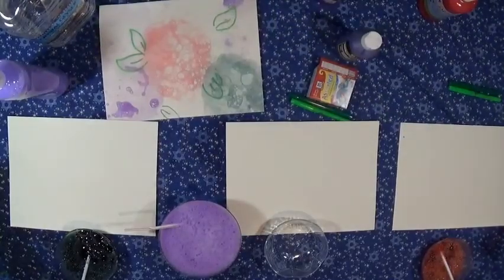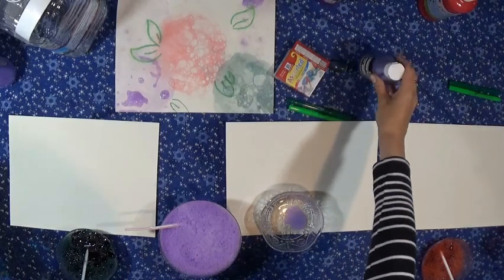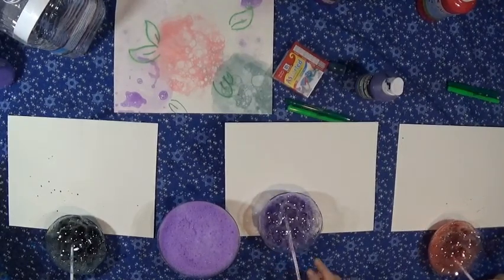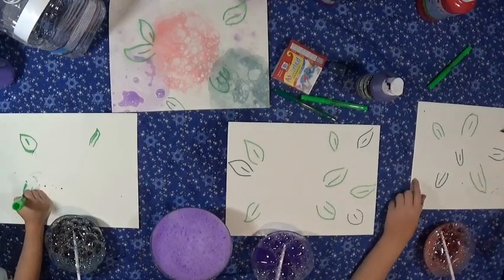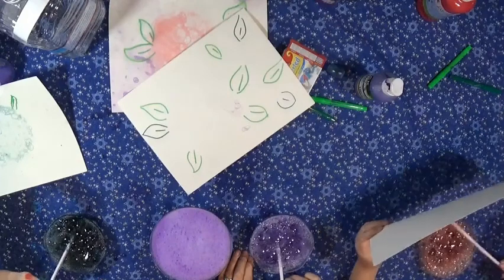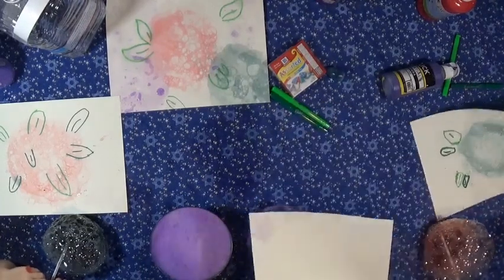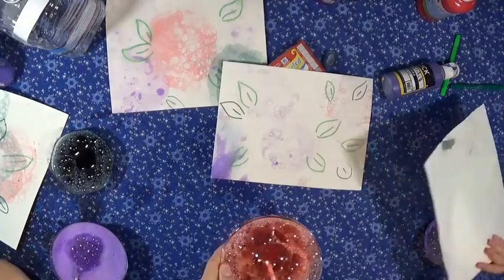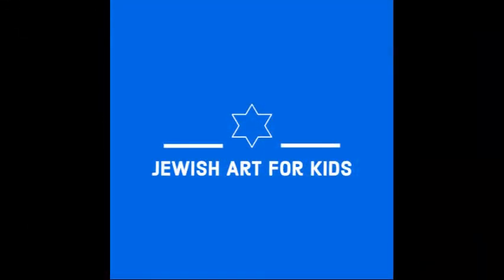Bubble Flowers for Shavuot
Best for elementary school aged and younger kids. Materials: a bowl, water, liquid soap, straw, food coloring or liquid paint, thick blank white paper